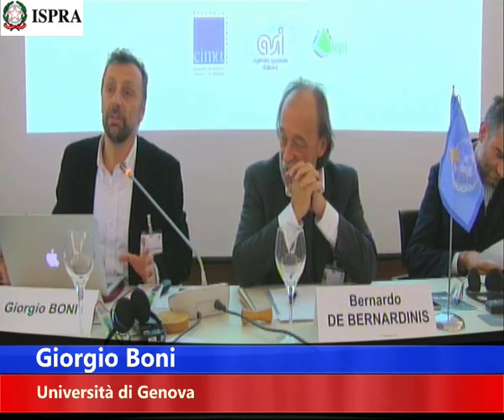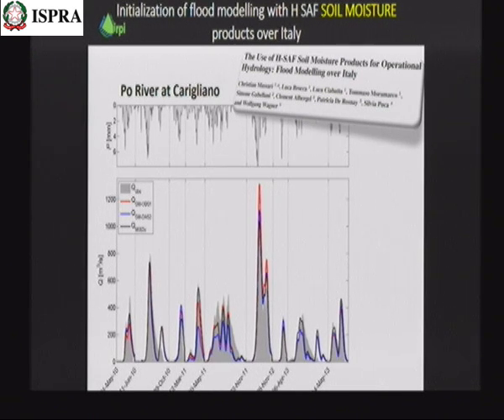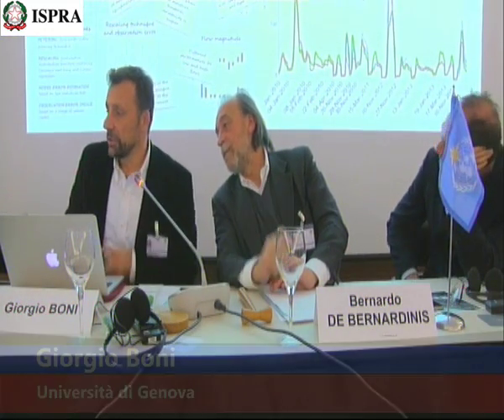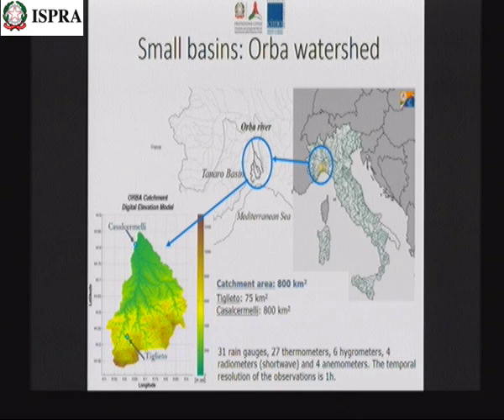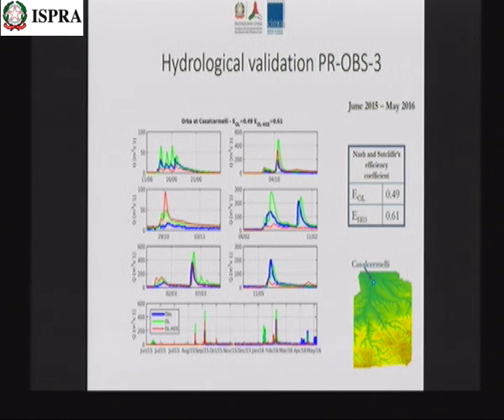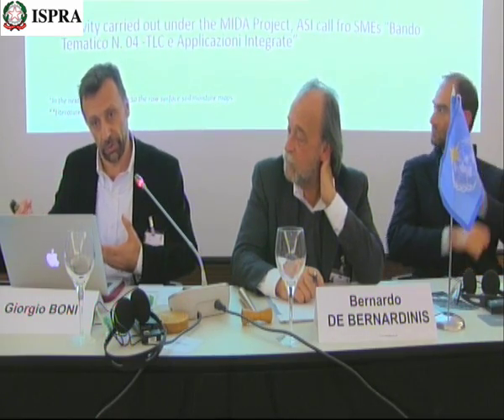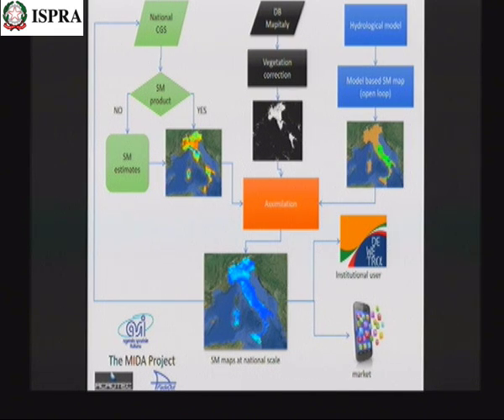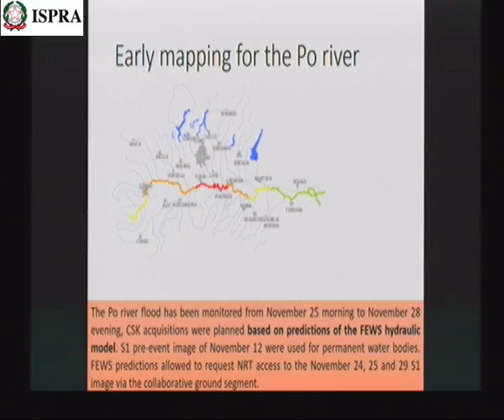Giorgio Boni (Università Genova)